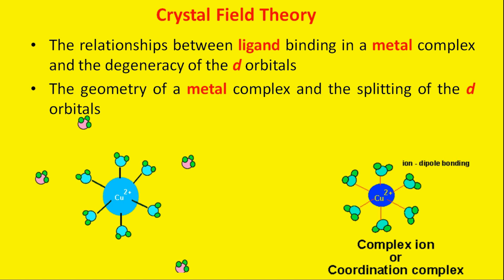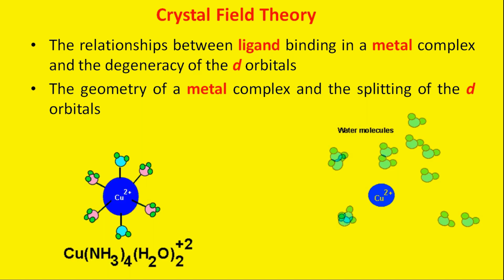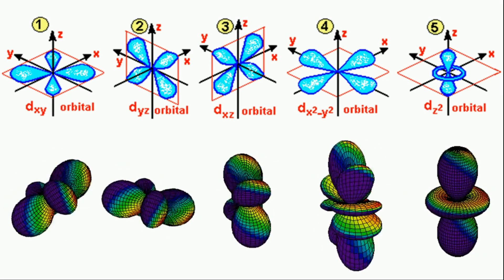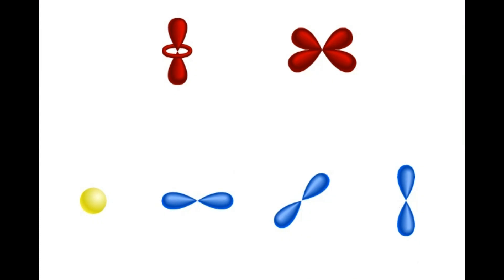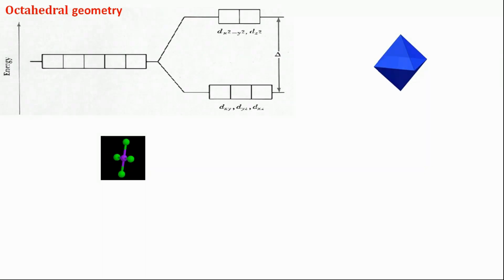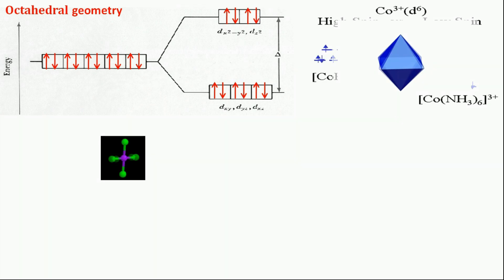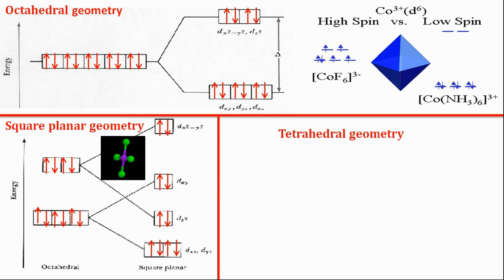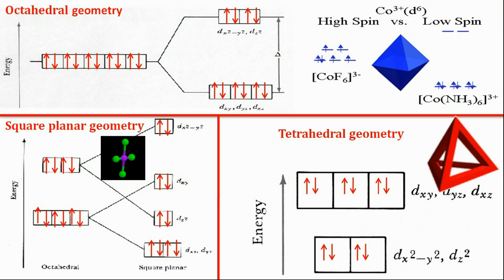Crystal field Theory | Engineering Chemistry | crystal field spitting of d orbitals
Engineering Chemistry,
crystal field spitting of d orbitals,

crystal field theory in english,
crystal field theory and valence bond theory,
crystal field theory and its limitations,
crystal field theory application,
crystal field theory and color,
crystal field theory and the energy level diagram for transition metal ions,

Sharing is caring- Share to everyone, if you like this video.
Learn one new thing everyday.
Life is only one, Enjoy it as fullest happiness.